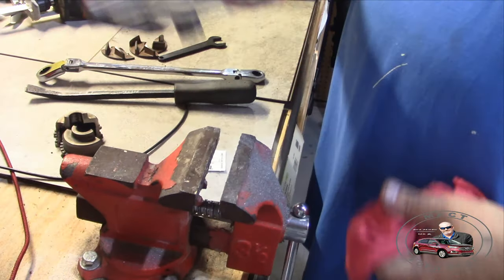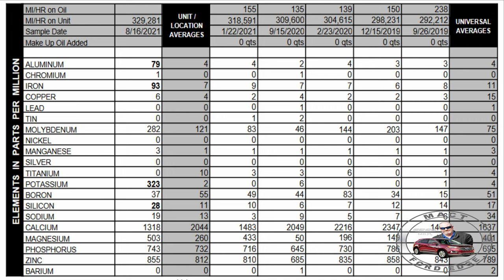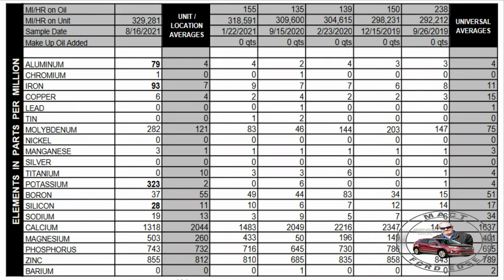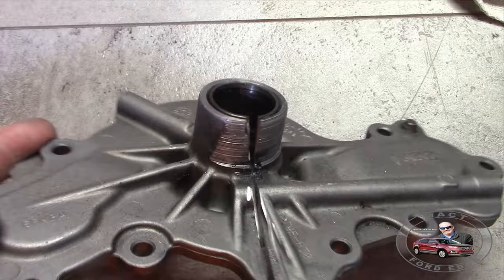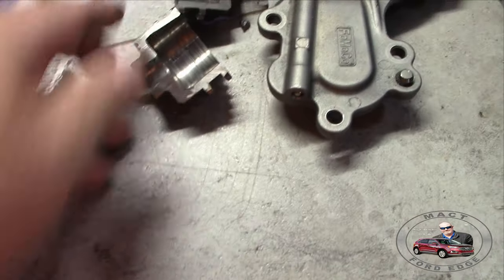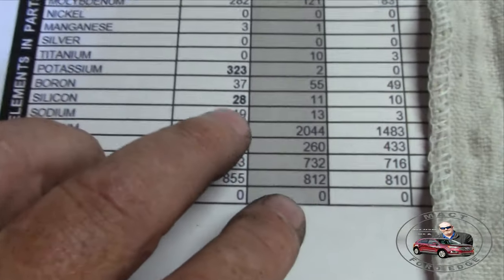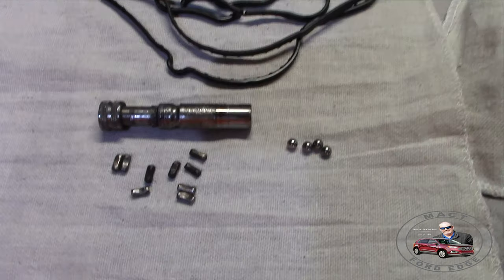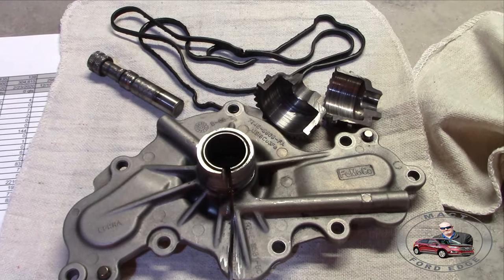The dissection and explanation of the 330,000 mile water pump failure and the metals in the oil.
The dissection and explanation of the 330,000 mile water pump failure and  the metals in the oil.  The metals can be determined by observation of the damage to the metals utilized in the water pump.  Understanding this will help you determine if your engine is viable for rebuilding.

MACT Sunglasses: ToolFreak Rebel Bifocal Safety Glasses , ANSI z87+ Impact and UV

Milwaukee M18 18-Volt Lithium-Ion Cordless 4-1/2 in. Cut-Off/Grinder (Tool-Only)

5" Bench Vise with Anvil 360° Swivel Locking Base Table top Clamp Heavy Duty Vice

Musician: Band of one  ( Kevin Messner)
Song: Wake up (revamped)
Song: Track 15
Song: Track 14